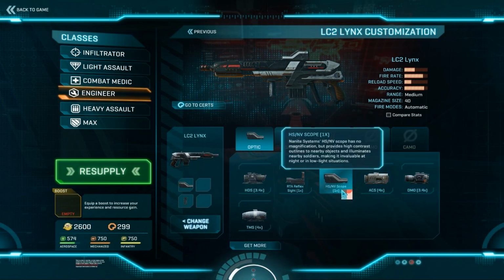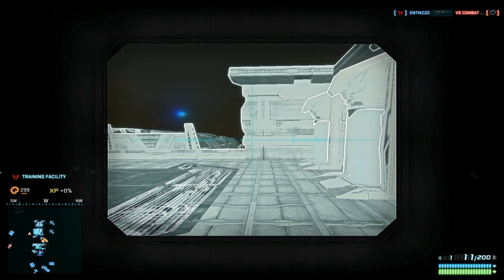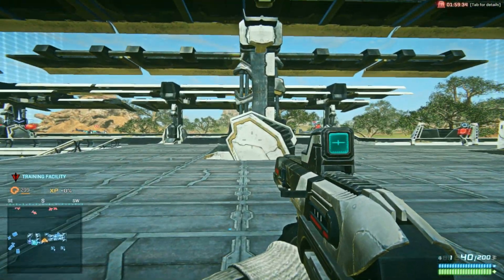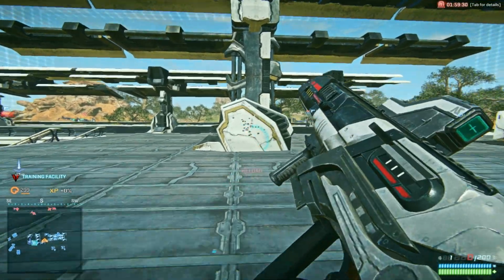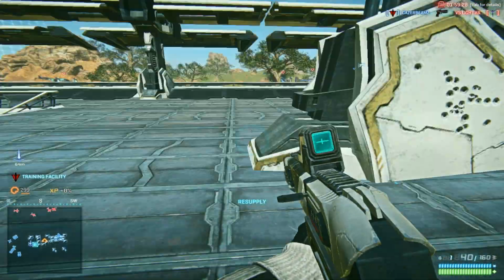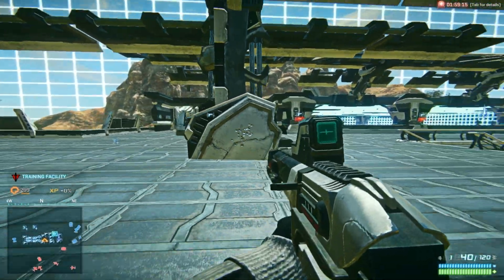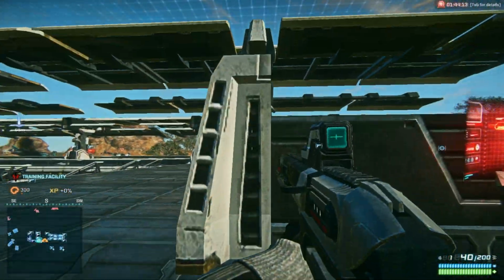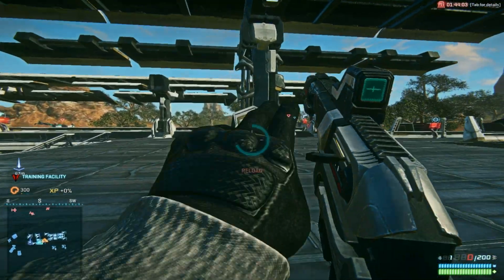Planetside 2 - Aim and skill Part 4 - Infantry tutorial